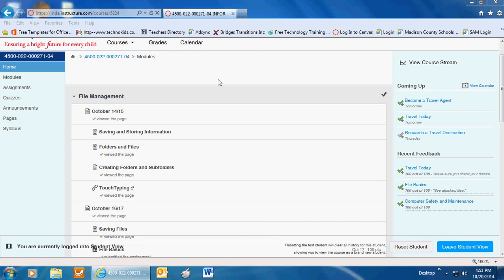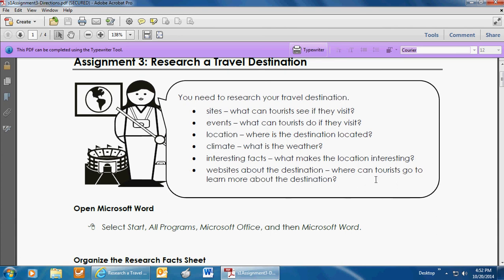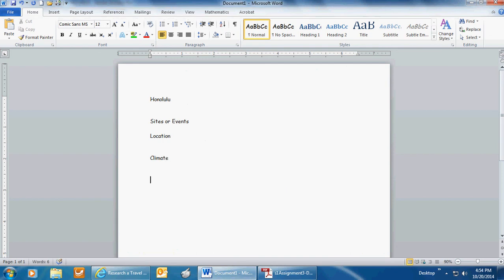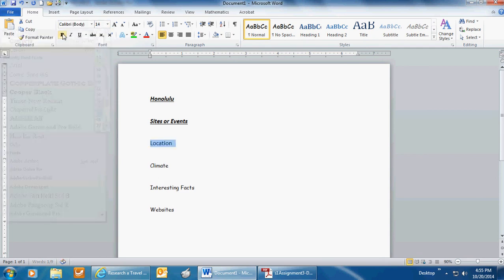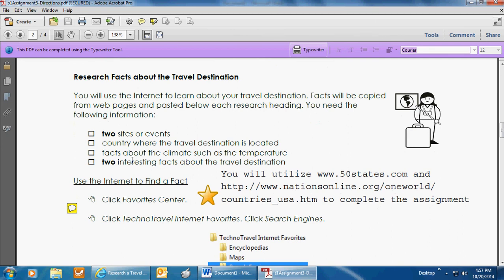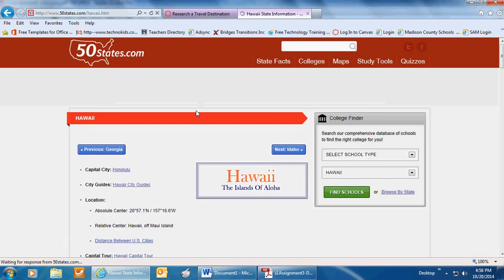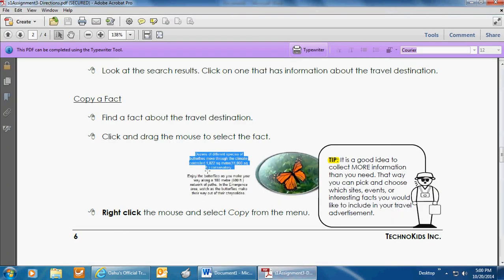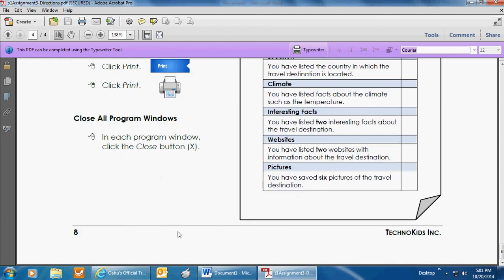Research a Travel Destination Lecture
Complete the TechnoTravel assignment 3 from session 1 by following the directions in the video.